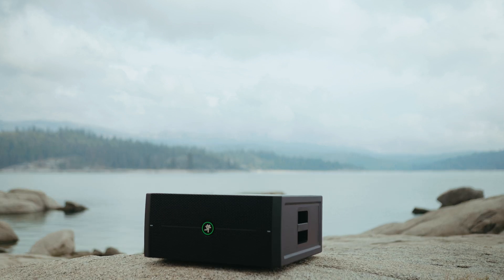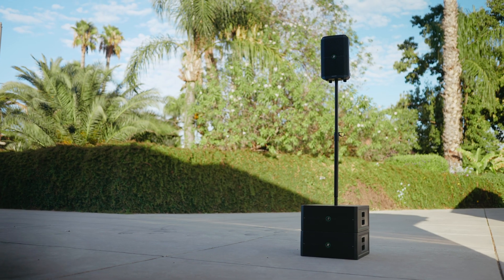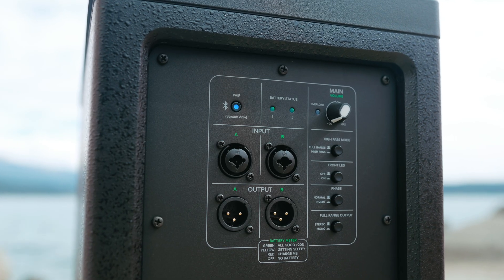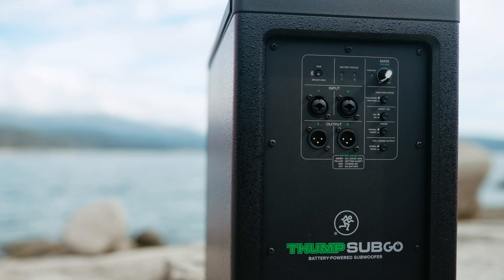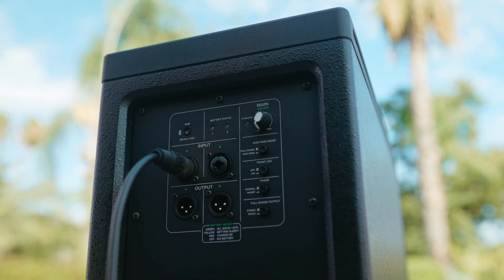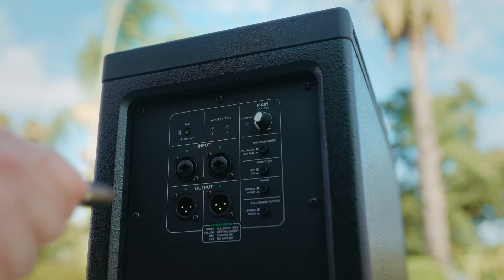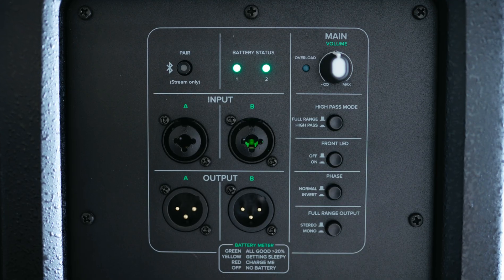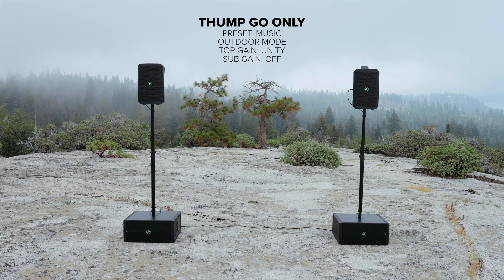Mackie Thump Sub GO: Sound Tests & Detailed Review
In this review, we take a look at the brand new Mackie ThumpSub GO — a portable, dual 8-inch, battery powered subwoofer designed to pair with the popular ThumpGO speakers. 🔊

On top of a mountain, far from the nearest power plug, I put them through my signature A/B sound test to show how they perform, giving you a real-world sense of the difference in bass response and overall sound quality compared to the ThumpGOs by themselves.

We'll cover:
- Key Features & Specs
- Bluetooth Integration
- Battery & Portability
- Sound Testing & Comparison

0:00 - Intro
0:33 - Features
1:16 - Bluetooth
2:37 - Mixer Panel
3:06 - Sound Test & Comparison
5:13 - Batteries
5:42 - Weight
6:15 - Crowd/Woofer Size
6:47 - Frequency Response
7:38 - Gain Optimization
9:45 - Grille
10:10 - Port Noise
11:09 - Conclusion